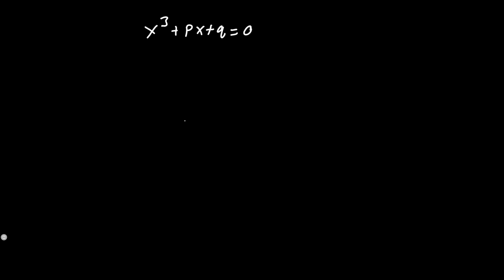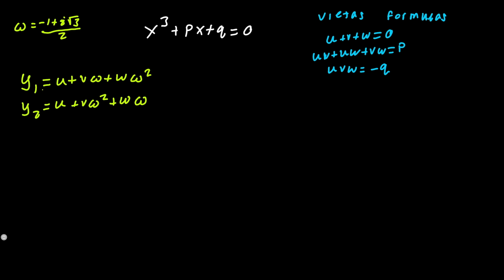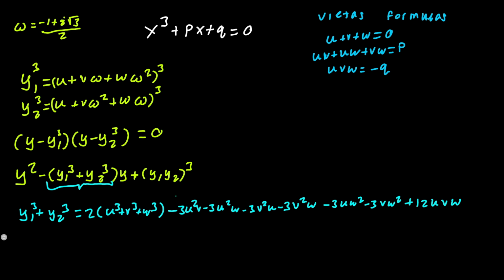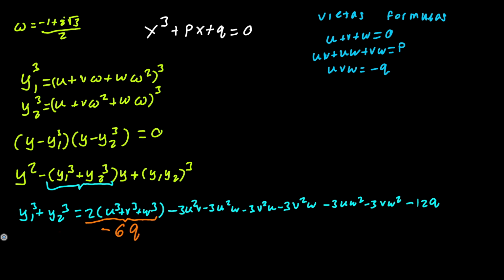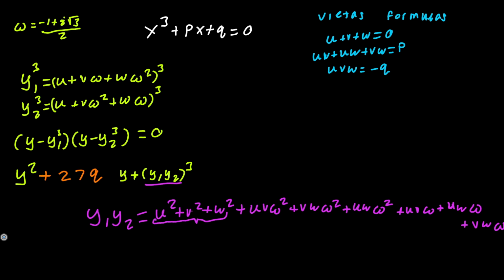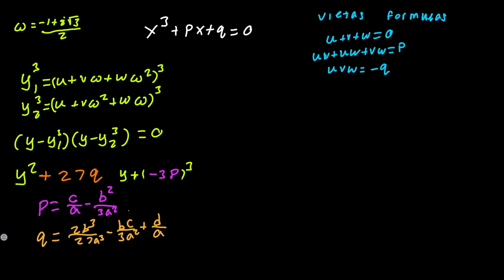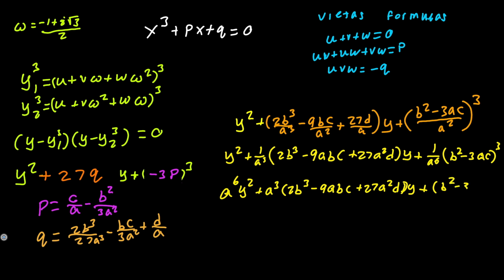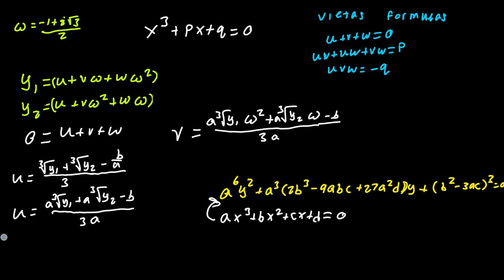Cubic equation Lagrange resolvent derivation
In this video, learn about how to derive the Lagrange resolvent of a general cubic equation. Here I explain the general idea behind the resolvent and show how to derive it (while skipping a lot of algebra for viewers sake).